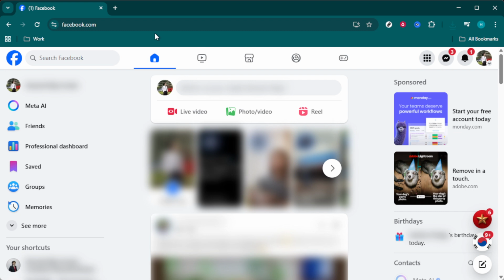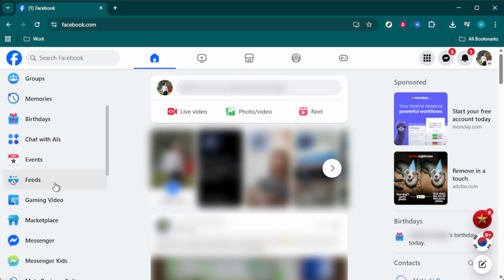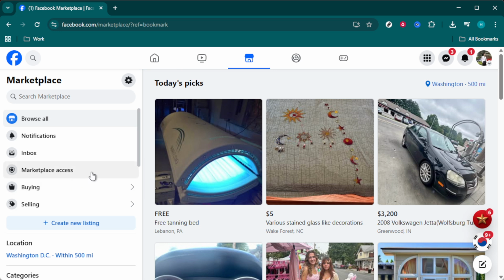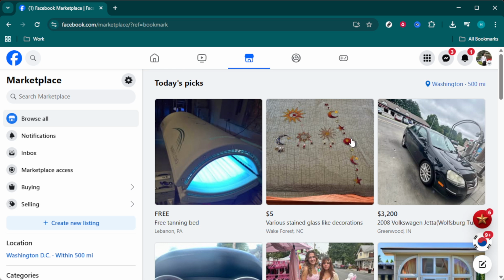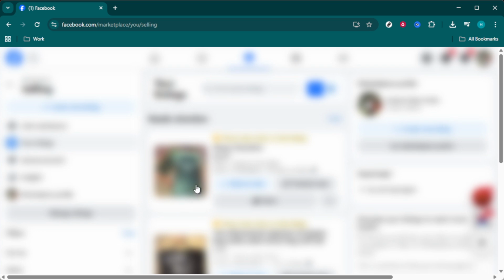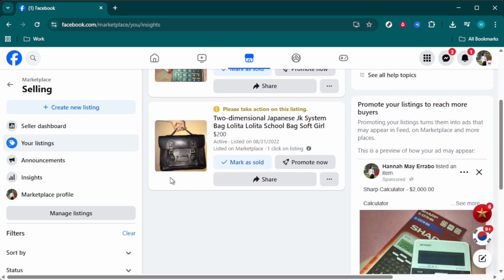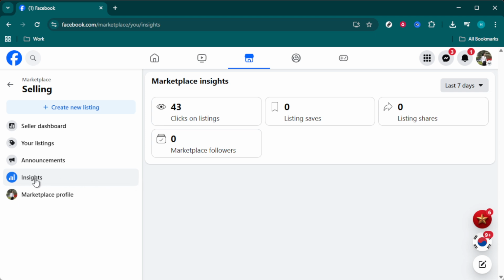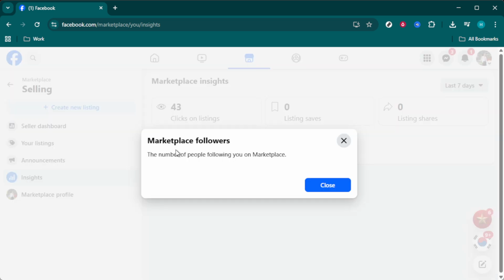How To See My Facebook Marketplace Followers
Learn how to see your Facebook Marketplace followers easily! 👀📲

In this video, you’ll discover:

How to view your Marketplace followers on Facebook

Tips to engage with followers and boost your sales

How knowing your followers can help you sell smarter

Start tracking your Facebook Marketplace followers and grow your selling success today!